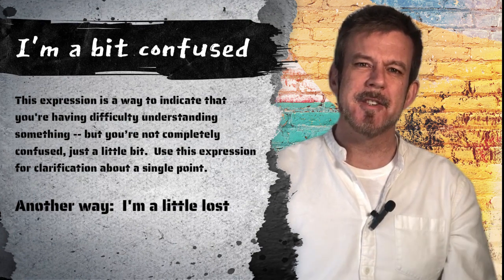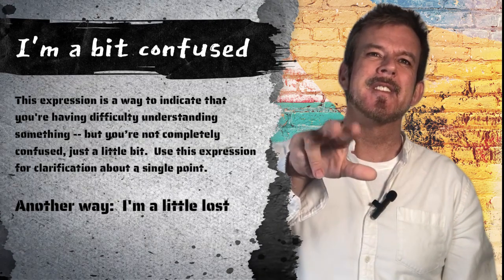DO NOT SAY 'I don't understand'! | Learn BETTER (and cooler) ways to say it!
In this lesson, we'll learn some COMMON and LESS COMMON ways of saying "I don't understand".    Ever feel lost in a talk? Didn't understand someone? Here, you'll learn simple ways to ask someone to say it again or explain better.